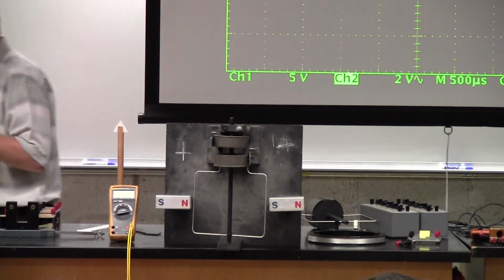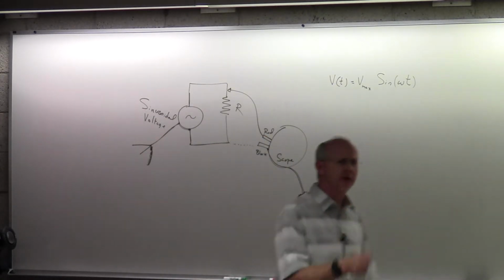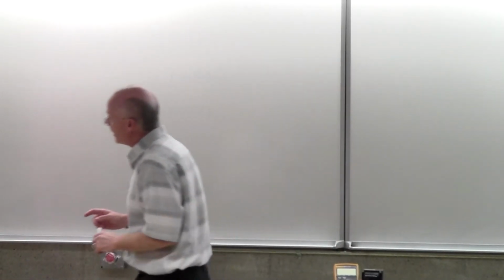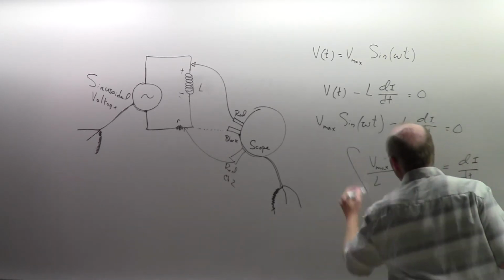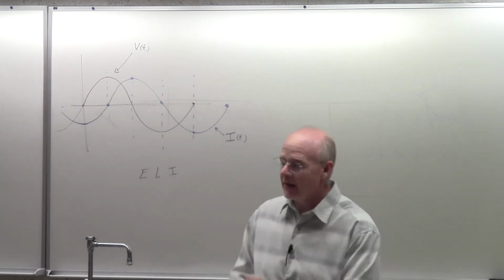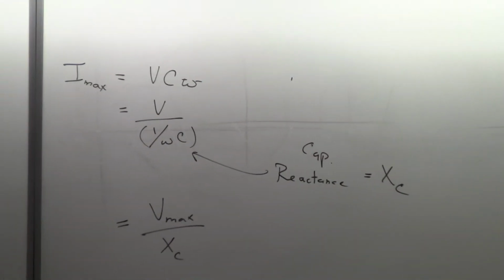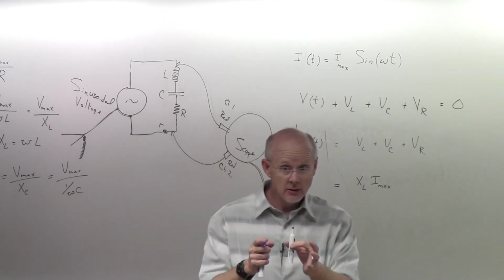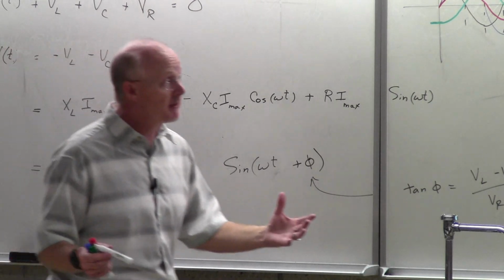Alternating Current Circuits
Dr Mike Young covers AC RLC circuits.

(Sorry the last 15 min are missing due to filled memory card)